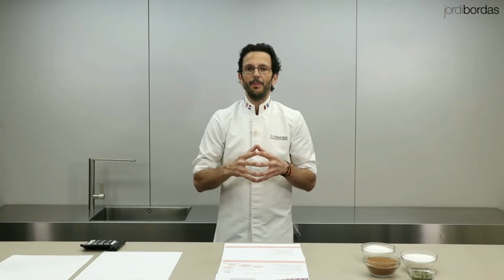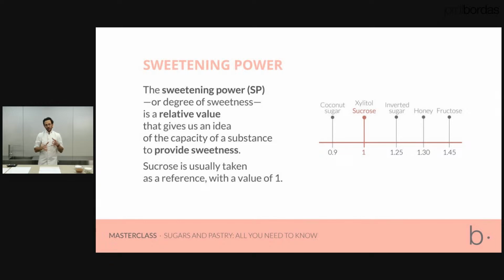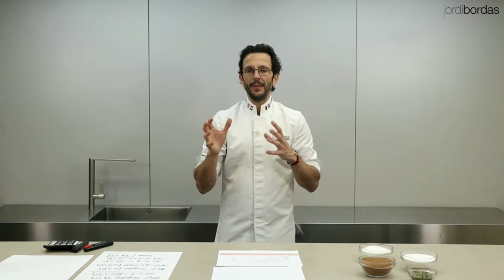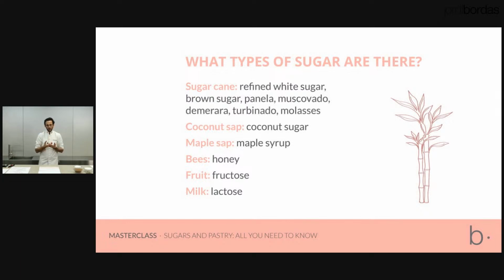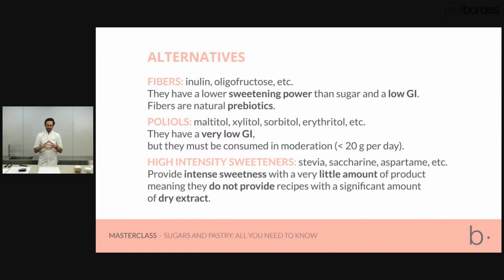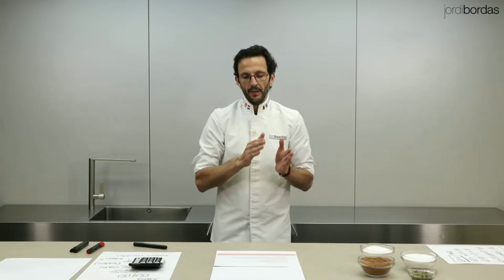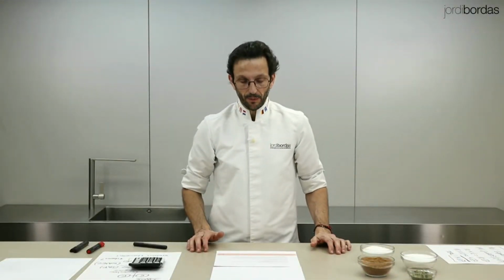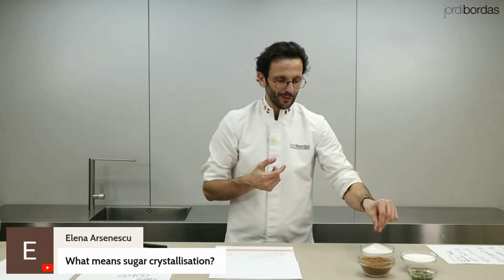Sugars in pastry: all you need to know - MASTERCLASS Jordi Bordas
On this occasion, you'll learn all about sugars in pastry. This ingredient has always been used to add sweetness and texture to elaborations, but also to preserve them. We will also talk about the different alternatives to sugar that we can use in our recipes and we'll answer questions such as::

What types of sugars are there?
What is the role of sugar in our elaborations?
What is the difference between glycemic index and glycemic load?
What is the difference between white sugar and coconut sugar?
Why use inulin or oligofructose? What is the advantage of this chicory root fiber?
What are polyols and how much can be used in this type of recipes?
How to work with all these alternatives?

❕ Moreover, in the Extended Online B·Concept Pastry Course we will teach you the best techniques to create your own recipes.